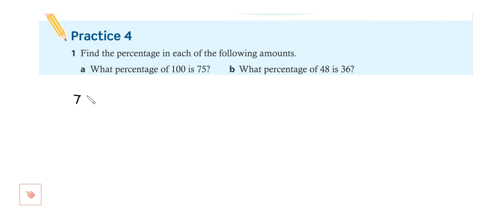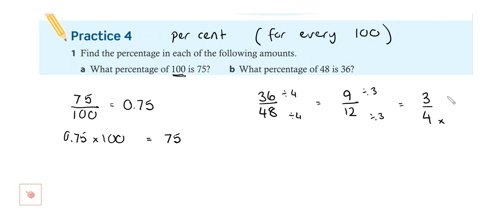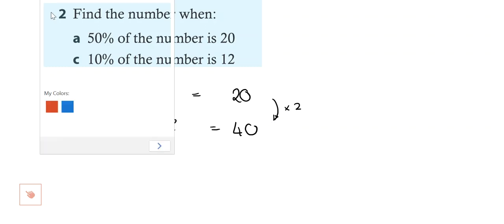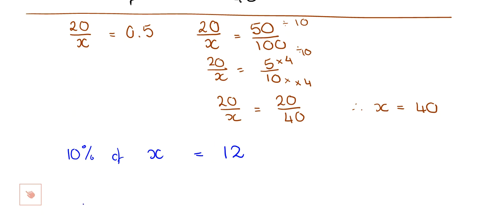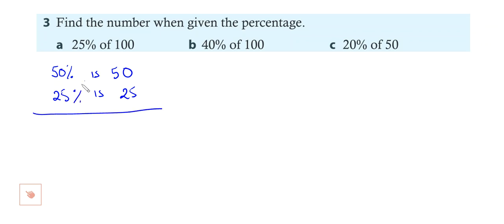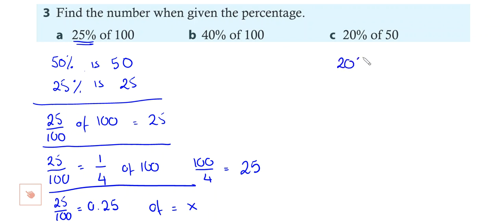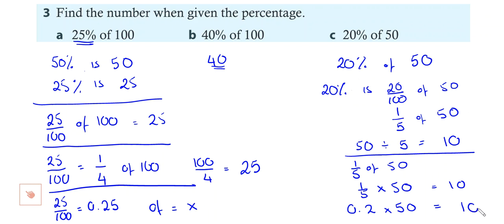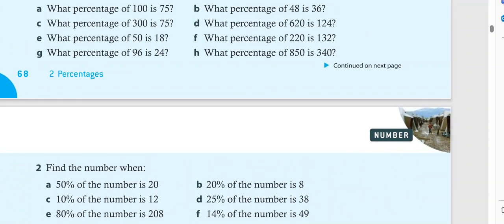M1 Calculations with Percentages